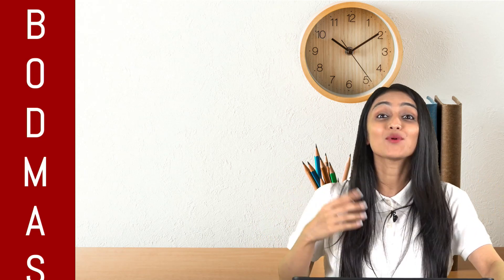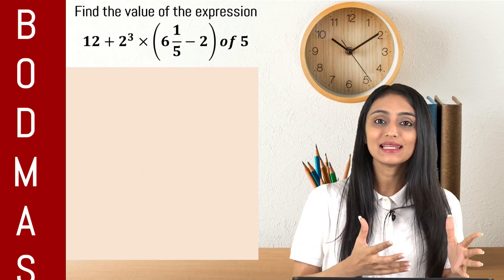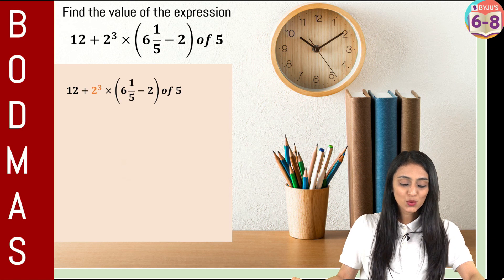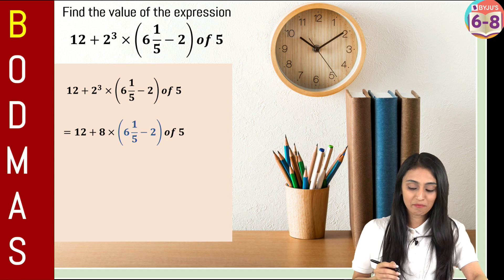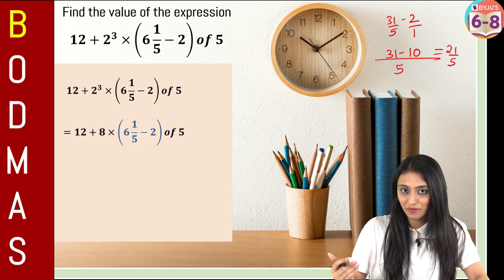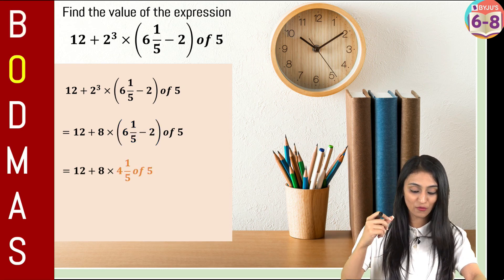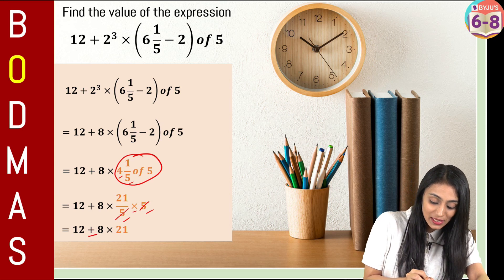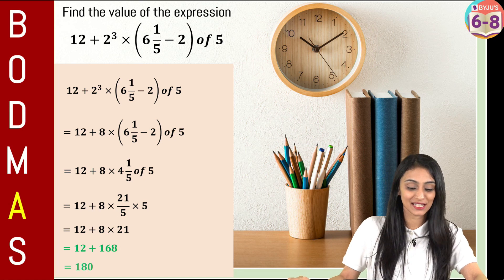BODMAS Rule - Concept Clarification | BYJU'S Class 6, 7 & 8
BODMAS Rule has been explained in this video along with various examples. Watch this video to get completely acquainted with the BODMAS or PEMDAS rule and solve any maths equation effectively.